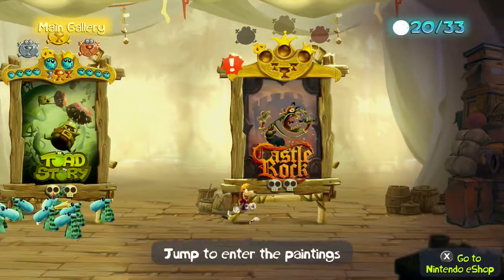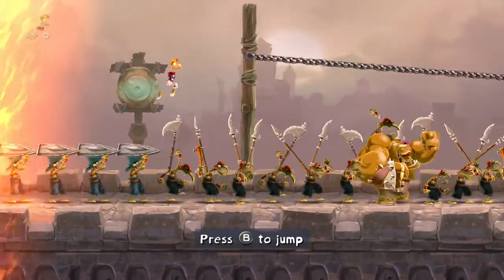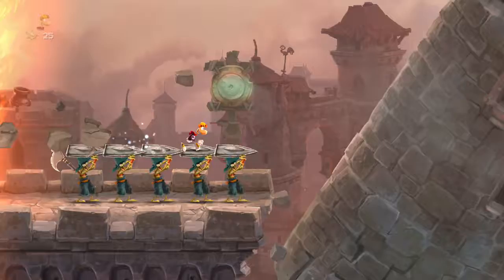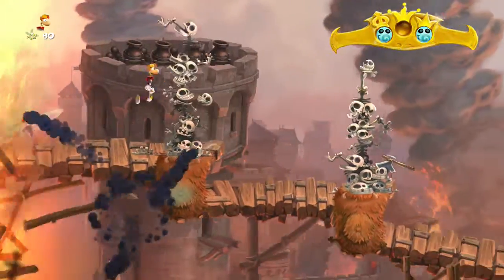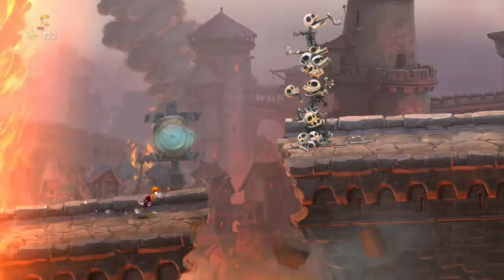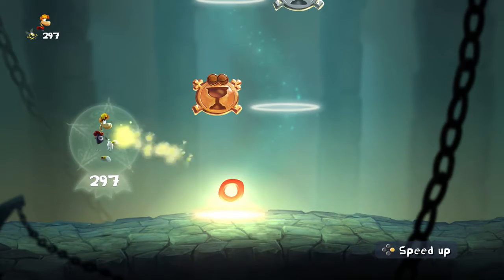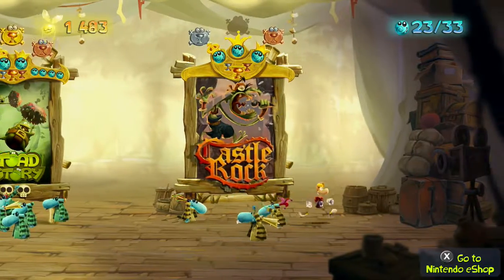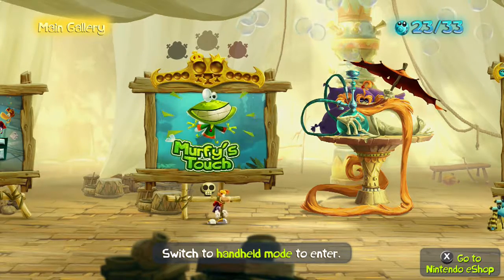Rayman Legends : Definitive Edition Demo #3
Rayman Legends : Definitive Edition Demo playthrough part 3
Today we try out Rayman Legends : Definitive Edition Demo